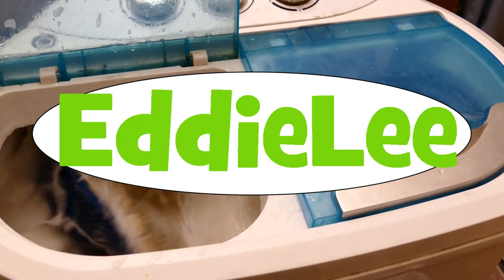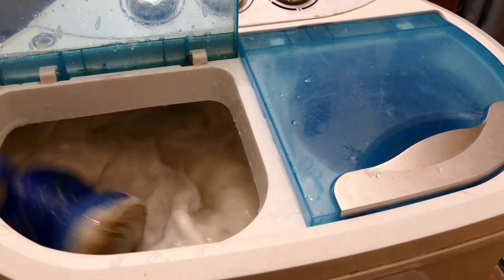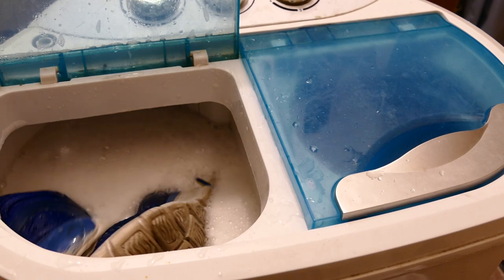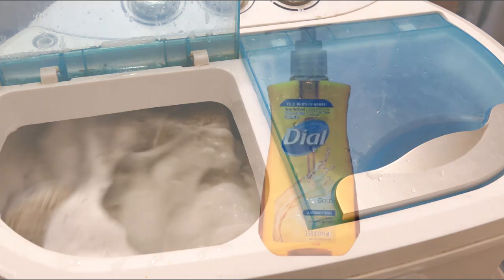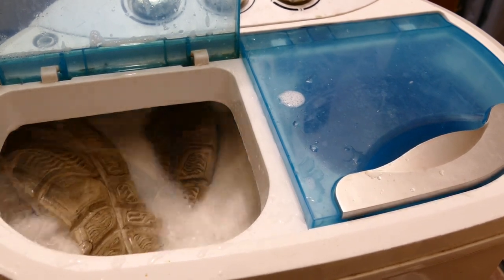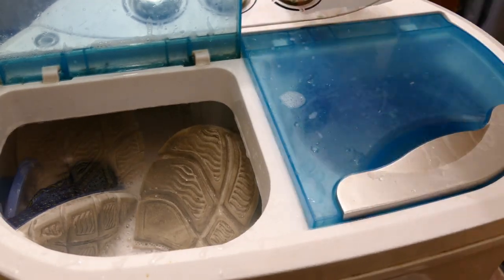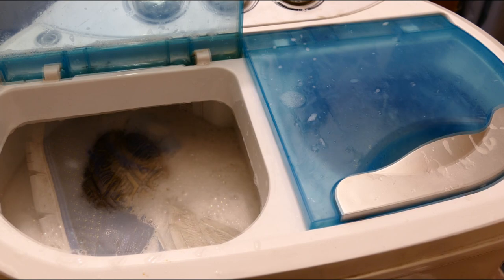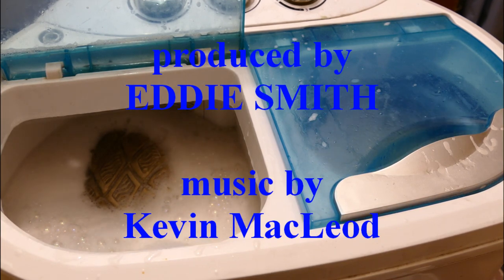WASHING SNEAKERS IN A PORTABLE WASHER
You learn something new each and everyday